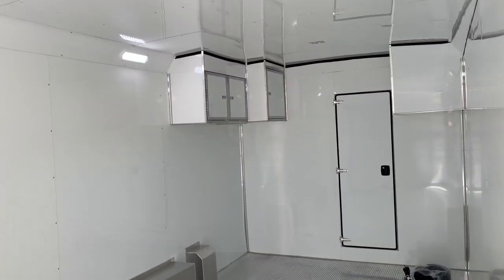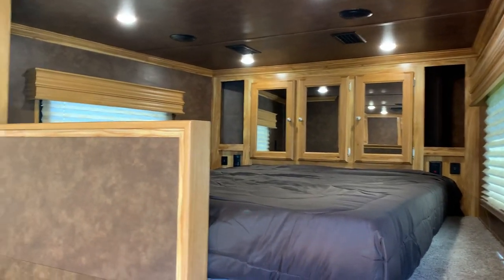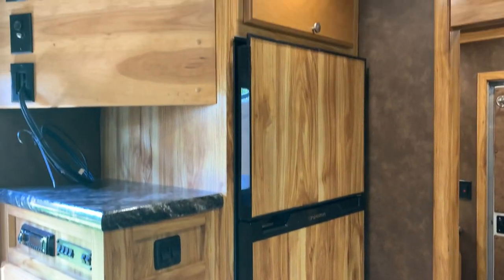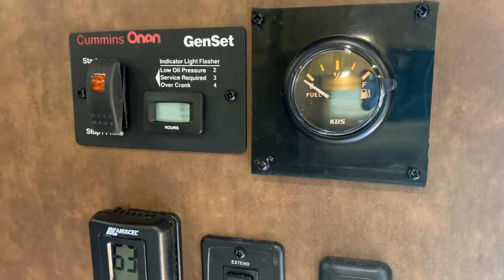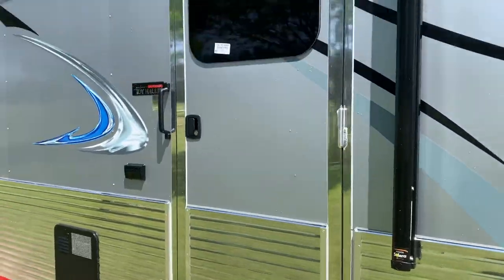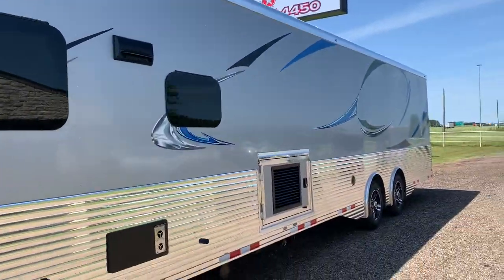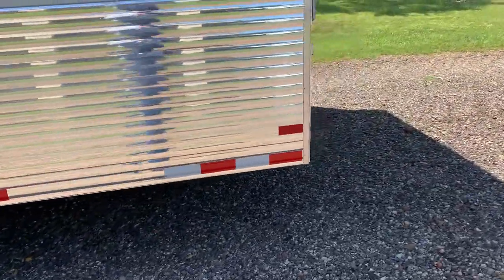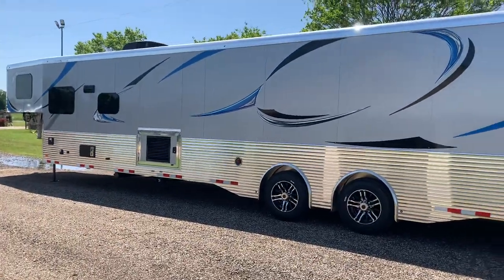2023 Sundowner 2286GM Toy Hauler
In stock on 4/26/22

Stock # JA1041